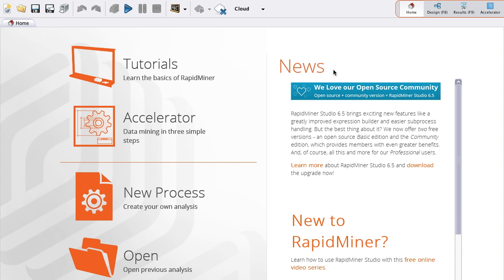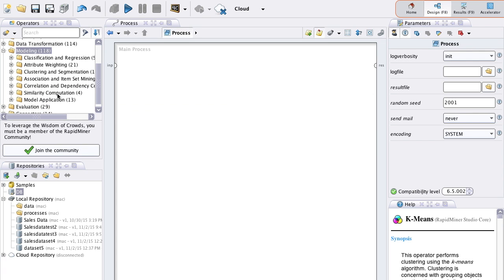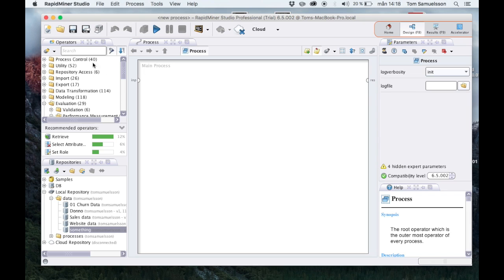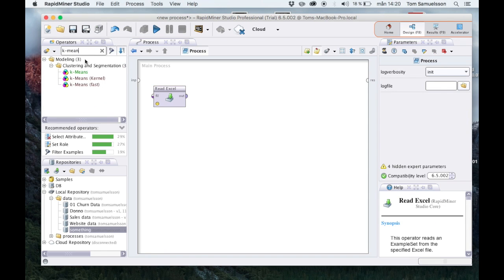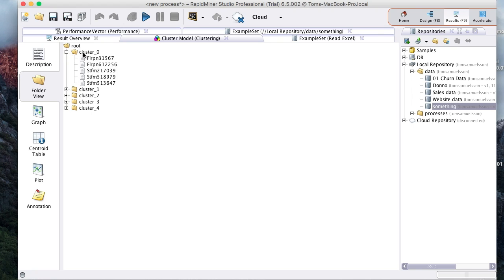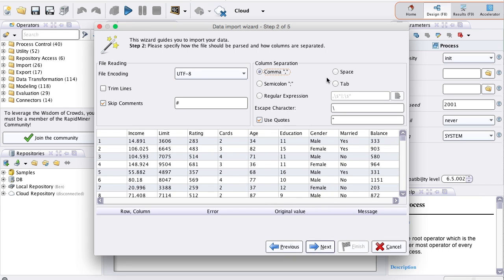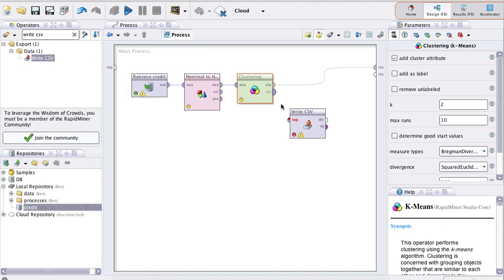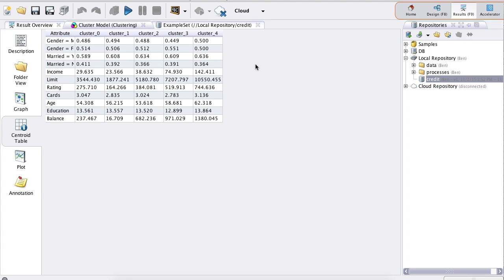RapidMiner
NTU WKWSCI CS2041 Project by Servers & Swag (Tom Samuelsson, Ho Xiu Xian, Scott Lai, Alex Goh, Benjamin Tan)